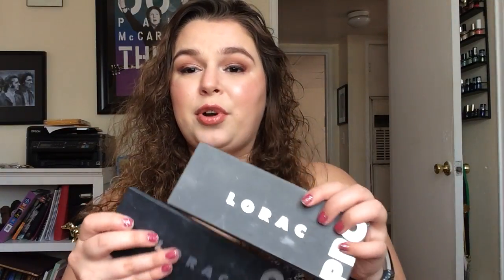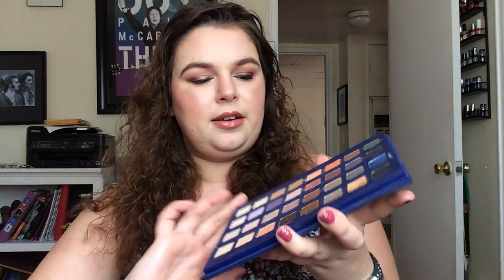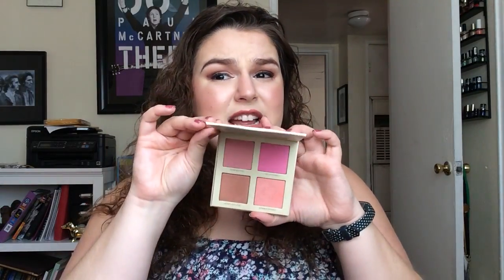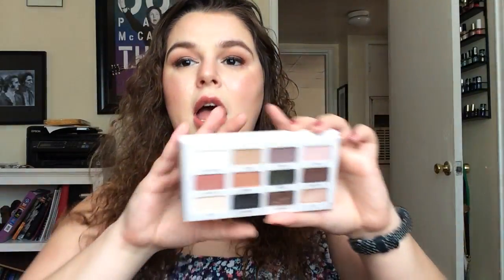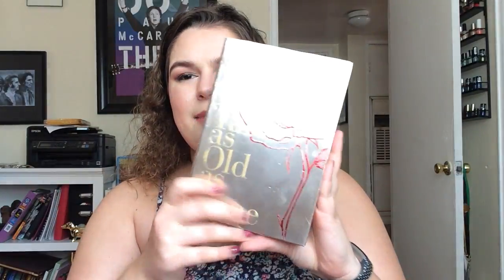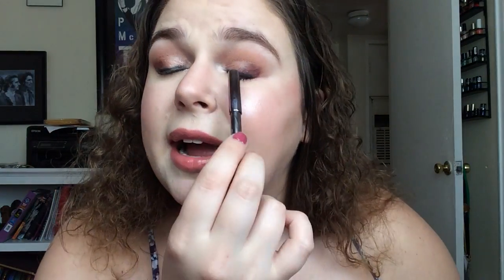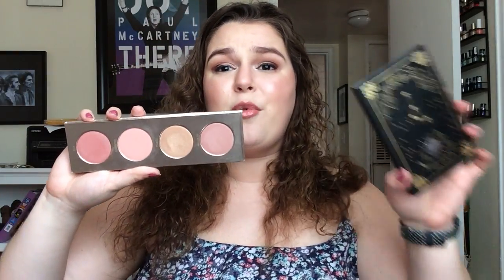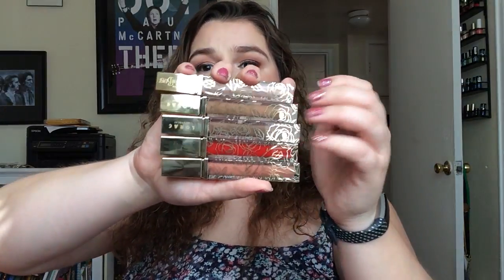Best and Worst: Lorac Cosmetics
Hi everyone!  Today’s video is another update on my best and worst series.  I really enjoy being able to go through my collection and gather all the items I own from one brand.  I find that it lets me really talk about a large variety of products and give you my thoughts.

Products Mentioned:
• Lorac Pirates of the Caribbean Cheek Palette
• Lorac Beauty and the Beast Eyeshadow Palette
• Lorac Beauty and the Beast Cheek Palette
• Lorac Pirates of the Caribbean Eyeshadow Palette
• Lorac Mega Pro 2 Palette
• Lorac Unzipped Cheek Palette
• Lorac California Dreamin’ Palette
• Lorac Pirates of the Caribbean Lip Duos in Me Hearties, Barboss-y, Sparrow, Risk it All, Ahoy Matey, and Trident
• Lorac Front of the Line Pro Eyeliner
• Lorac Beauty and the Beast MOD Lipglosses in Red Rose, True Beauty, Belle-ieve, Tres Chic, Savior Faire
• Lorac Beauty and the Beast MOD Lipsticks in Red Rose, True Beauty, Belle-ieve, Tres Chic, Savior Faire

My Makeup:
Face: Touch in Sol No Poreblem Primer, NYX HD Concealer Green, L’Oreal Visible Lift Foundation in 121 Light Ivory, Tre’Stique Mini Concealer Crayon in Bisque, Revlon Powder in  Light Pale
Cheeks:  Lorac Beauty and the Beast Cheek Palette (Shade: Enchanted), Lorac Pirates of the  Caribbean Cheek Palette (Shade: Bold Spirit and Lost Soul), Lorac Beauty and the Beast Lipstick in Belle-Ieve, Lorac Piraes of the Caribbean Lip Duo in Sparrow, Clinique Chubby Stick Sculpting Highlight 01 Hefty Highlight
Eyes: Lorac Mega Pro 2 Palette (Shades: Porecelain, Custard, Bisque, Goji, Sorbet, Sugar, Chiffon, and Peony), Lorac Pirates of the Caribbean Eyeshadow Palette (Shade: Pirates Chest), Urban Decay Primer Potion Eye Primer, Covergirl Smoky Shadow Blast in light pink, Lorac Front of the Line Eyeliner in black, NYX Jumbo Eye Pencil in  Milk, Ulta Brow Gel in clear, Too Faced Better than Sex mascara
Lips: Ulta Lip Liner Pencil in Flushed, Lorac Beauty and the Beast MOD Lipstick in Belle-ieve, Lorac Beauty and the Beast Lip Duo in Risk it All
Nails: Sally Hansen Insta-Dri Nail Color in Rose Run, Nicole by OPI Nail Polish in Heavenly Angel